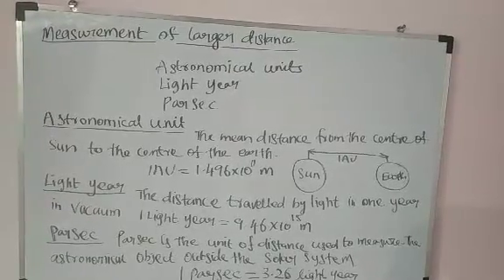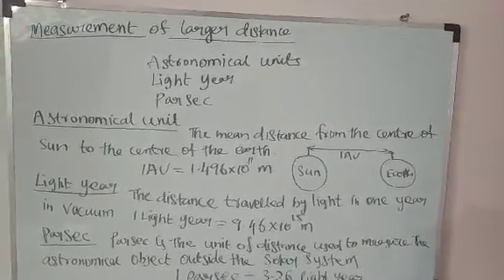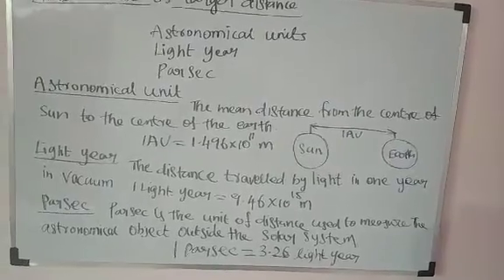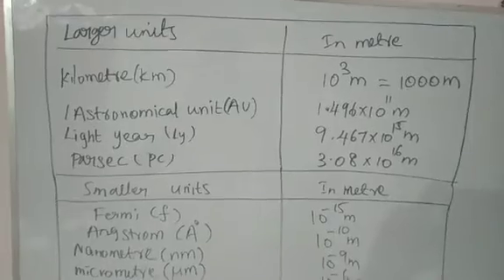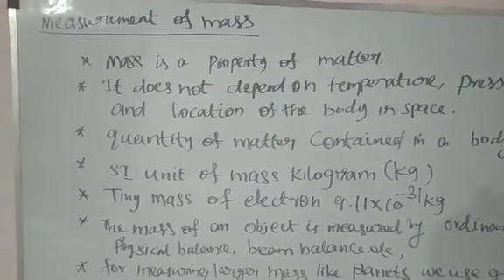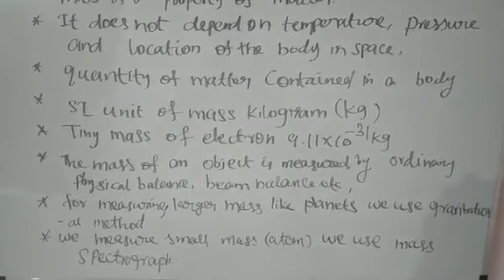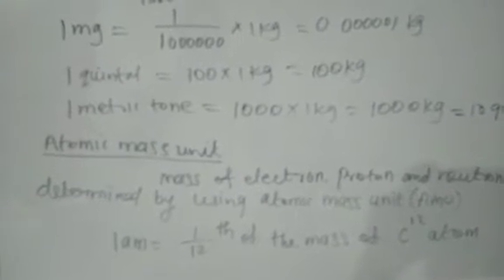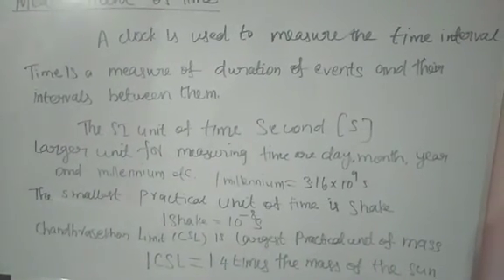Measurement of larger distance